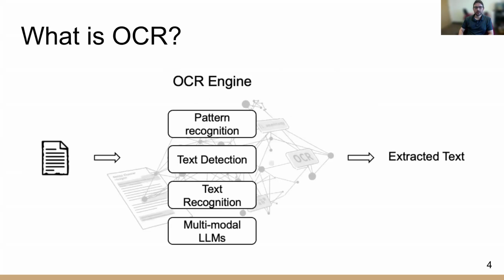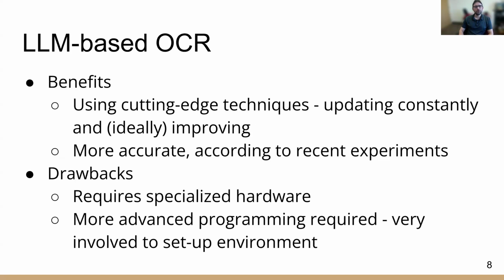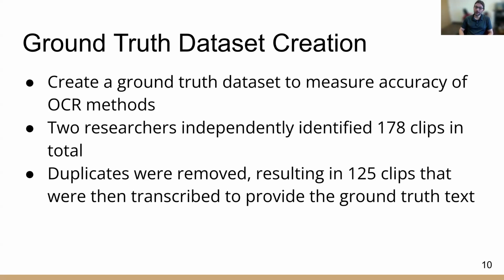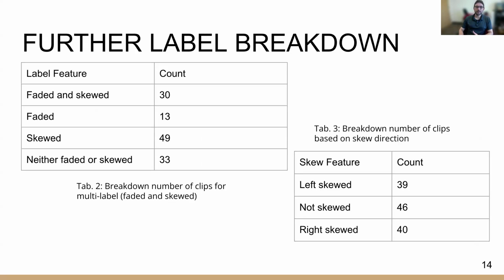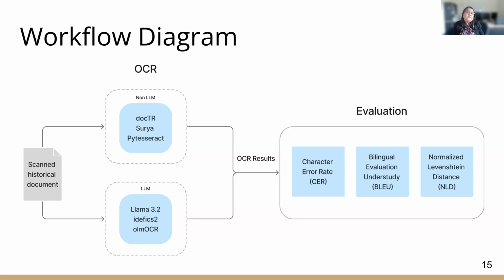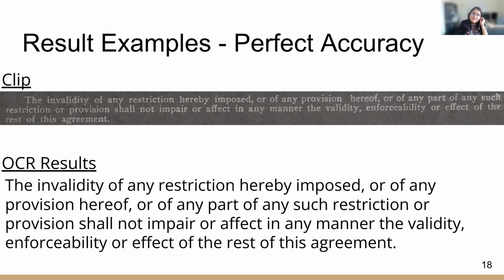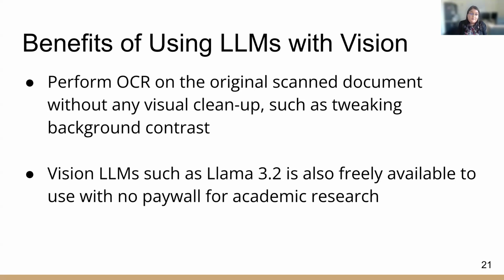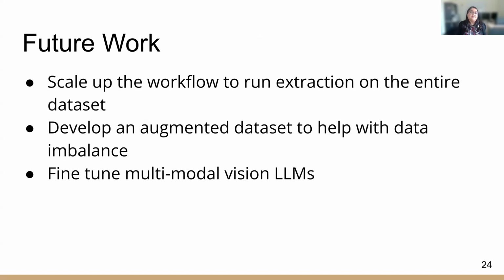Preserving & Understanding the Past through LLMs - Chreston Miller & Bipasha Banerjee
Preserving and Understanding the Past through Large Language Models
Chreston Miller, Data and Informatics Consultant and Associate Professor. Virginia Tech University Libraries
Bipasha Banerjee, AI Research Scientist and Assistant Professor, Virginia Tech University Libraries

Optical character recognition (OCR) is challenging when applied to scanned historical documents. Factors such as poor scan quality due to the age of the documents, various levels of fading, skewing (left or right), and possible different contrast backgrounds to text other than the traditional black text on a “white” background can contribute to poor OCR results. Our team is investigating the use of recently developed multimodal large language models (LLMs) with vision capabilities, specifically, Meta’s Llama 3.2, to perform OCR on scanned typed documents from the early 20th Century.

There are several aspects of using Llama 3.2 that are very beneficial to this task. Through our experiments, one is able to perform OCR on the original scanned document without any visual clean-up of the scans, such as tweaking the text and background contrast. Llama 3.2 is also freely available to use with no paywall. One can run the smaller version of this LLM on a modest computer system, avoiding high equipment costs. Our experiments are using this smaller version (Llama-3.2-11B-Vision). This allows Llama 3.2 to be more available to a wider range of libraries with varying technology budgets.

The impact of this OCR ability is far reaching. This has the possibility to greatly enhance text extraction for researchers in the humanities and for library collections by allowing them to be able to perform text analysis and preservation on otherwise computationally inaccessible analog information without the burden of manual transcription. This is especially true for large document collections.

Therefore, the use of multimodal LLMs to perform OCR has great potential to impact a library’s ability to preserve knowledge and support researchers from many disciplines.